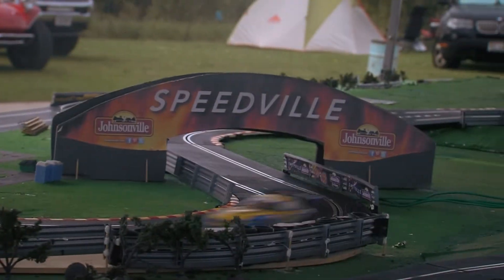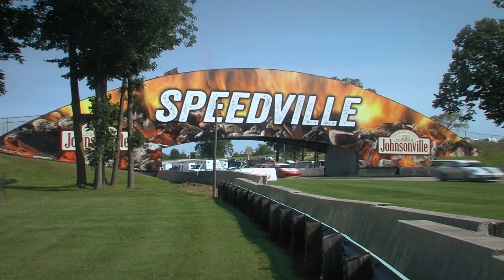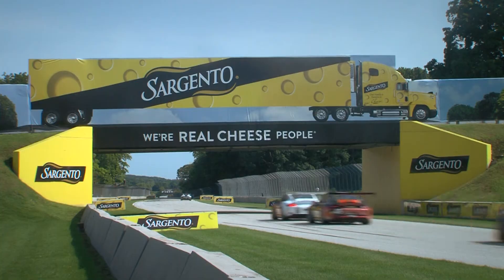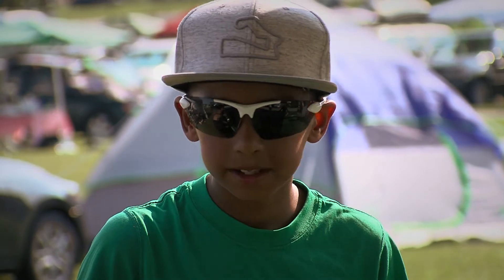2017 IMSA Continental Road Race Showcase Slot Car Guys